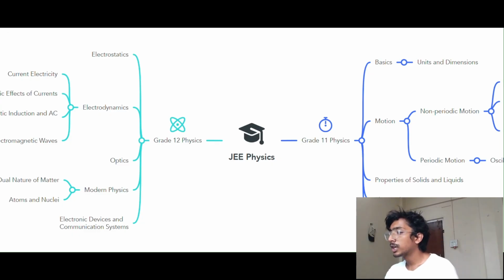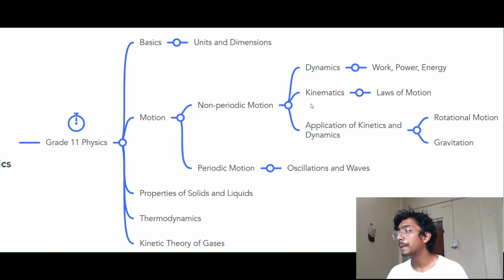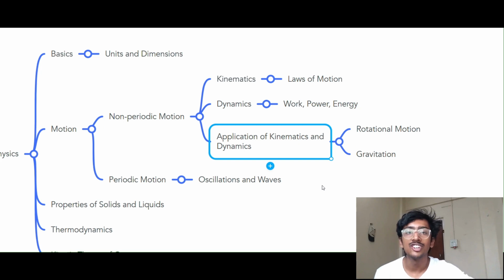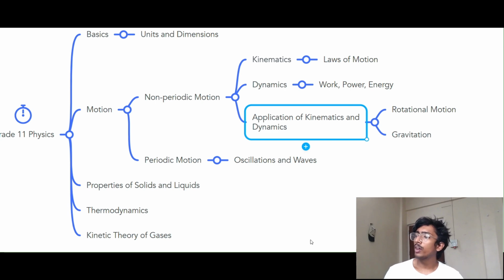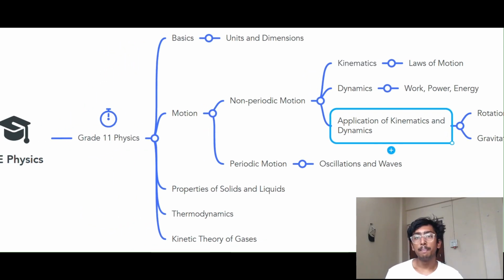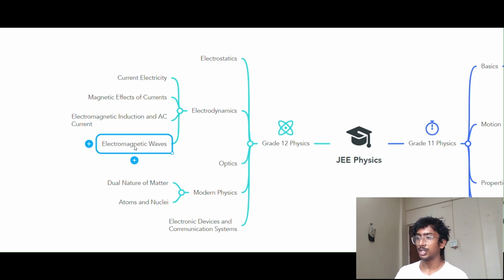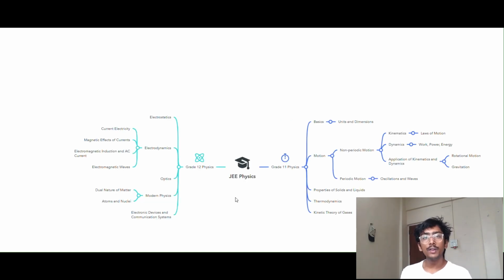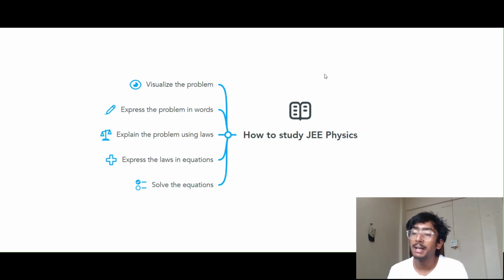Forget one-shots, do THIS instead | JEE Physics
Hi, I am Mihir Iyer, a mentor who has been guiding countless students to success. On this channel, I talk about learning, education and personal growth and development. I believe in bringing the essence of learning to the masses.